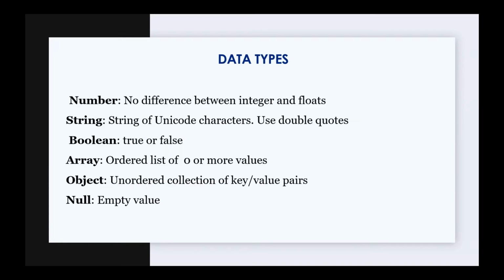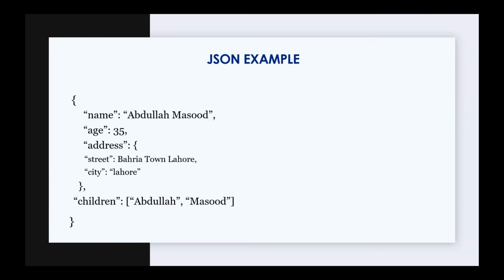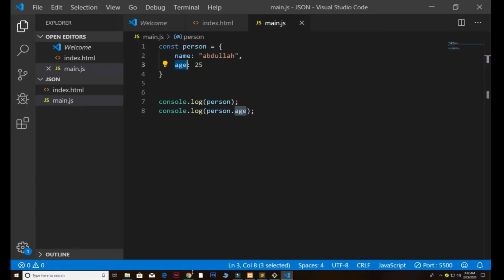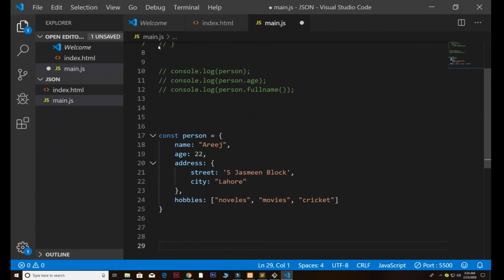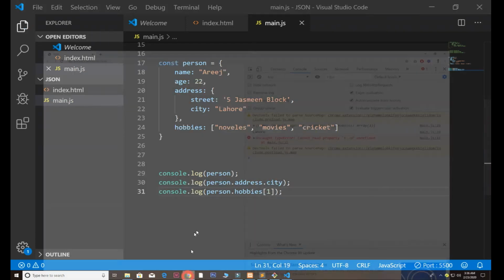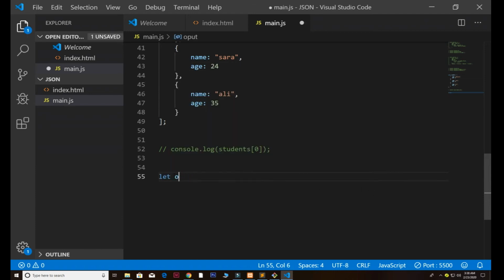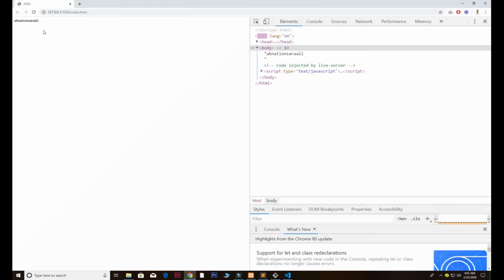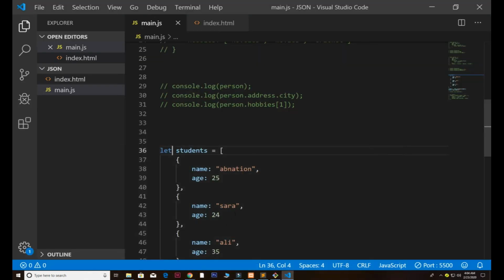JSON CRASH COURSE FOR BEGINNERS | 2020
In this video we will explain how to create JSON objects and arrays.